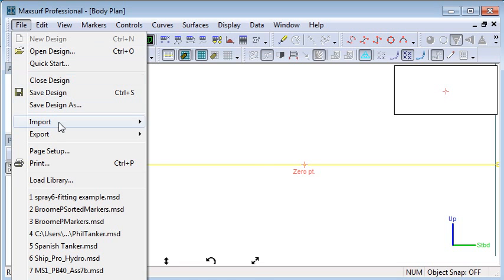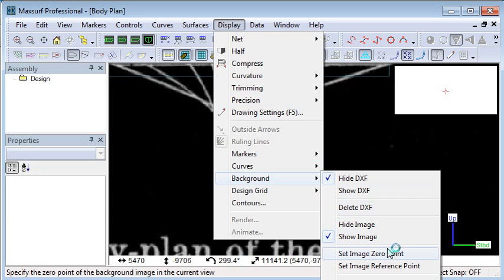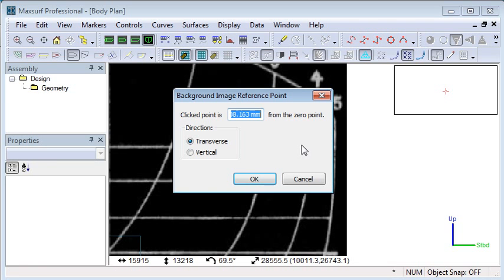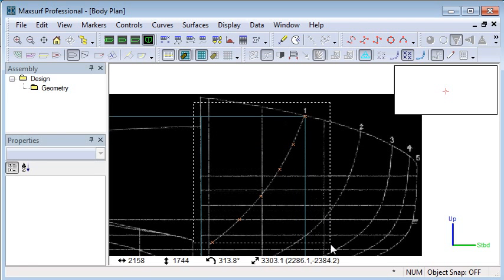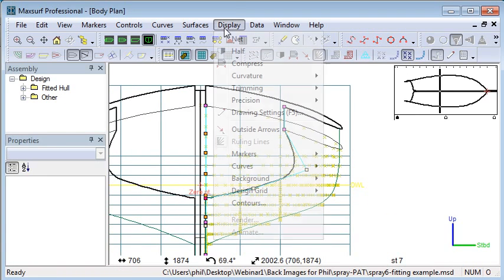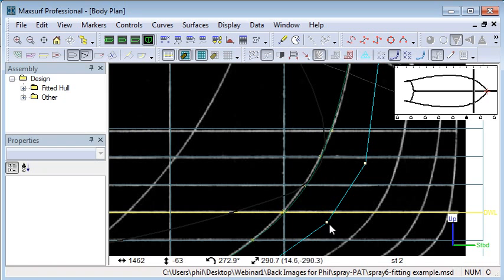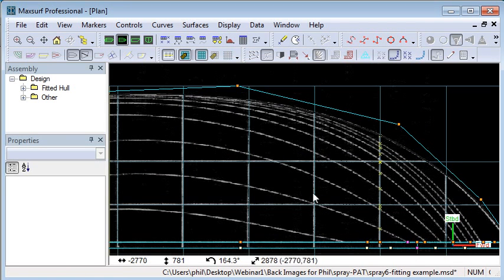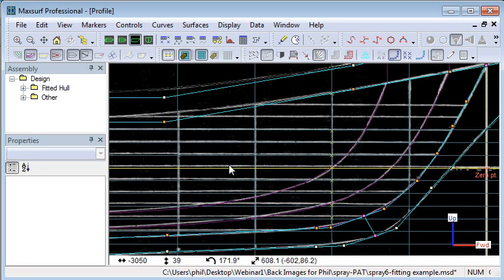MAXSURF Modeler - Background Images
In this video, you will learn how to import an existing image to include in the background of your design in MAXSURF.